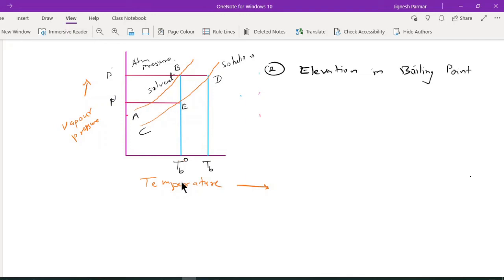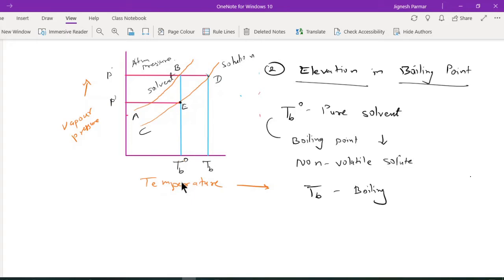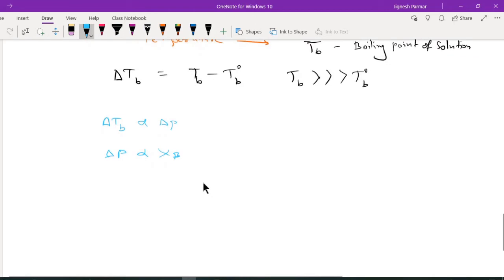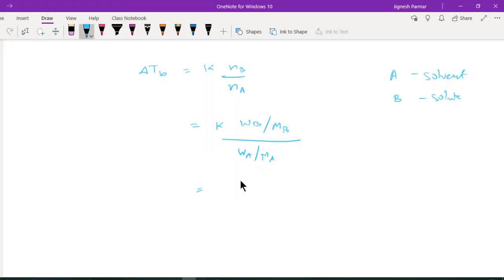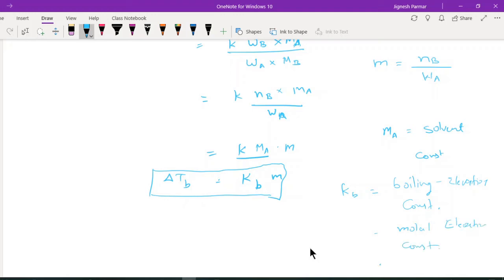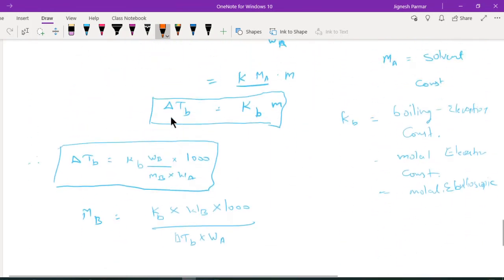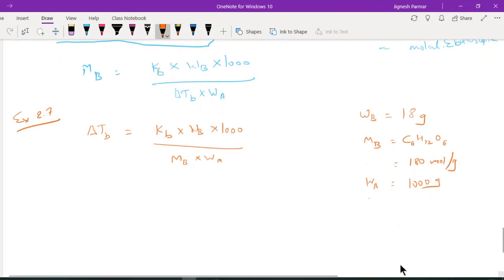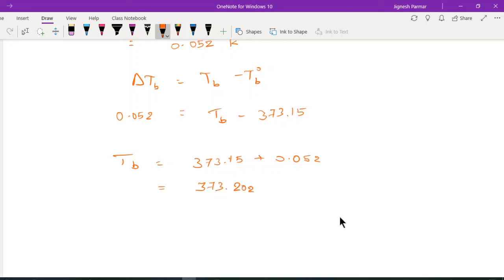Class 12 Ch 2 Colligative Property 2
Class 12
Chemistry
Gujarat Board
NCERT TEXTBOOK